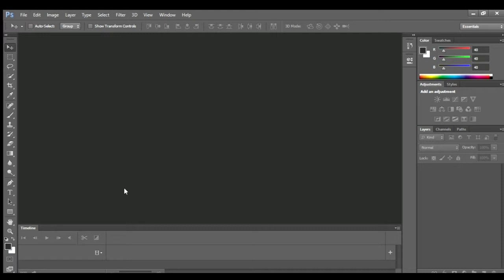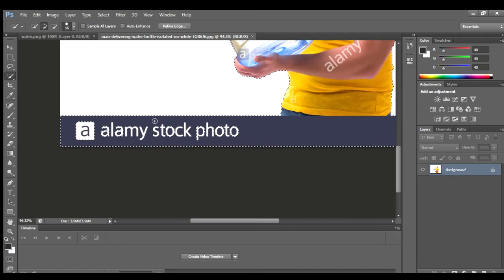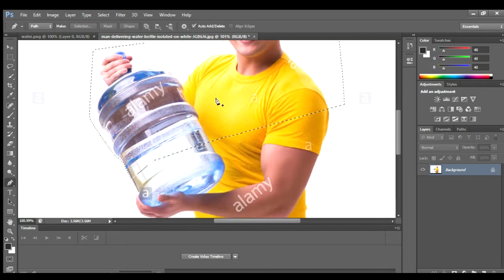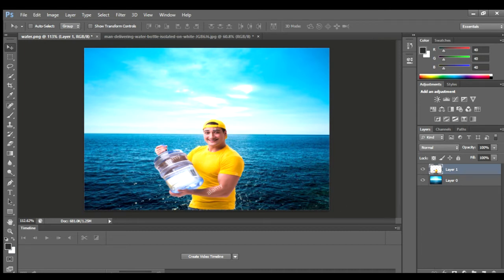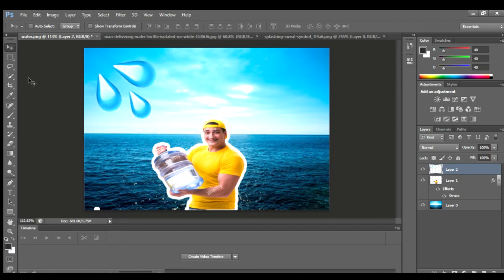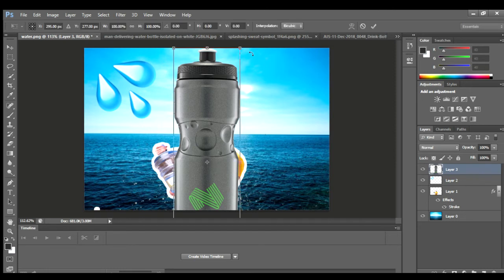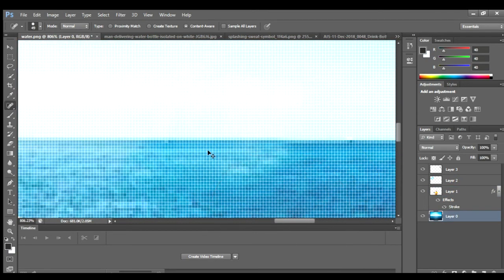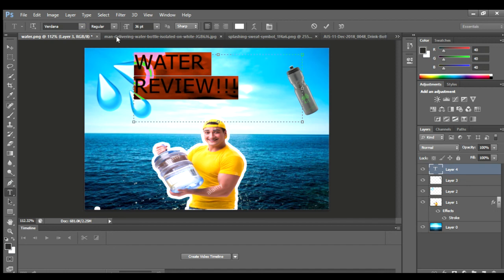How to make a YouTube thumbnail in Photoshop. (For Mavroproductions)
By request of Chrisos, here is how to make a youtube thumbnail.